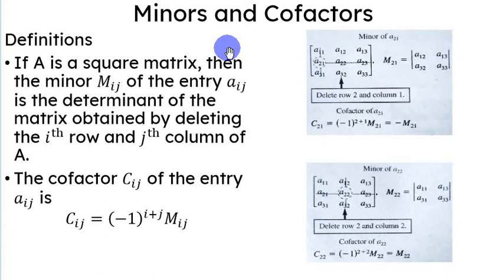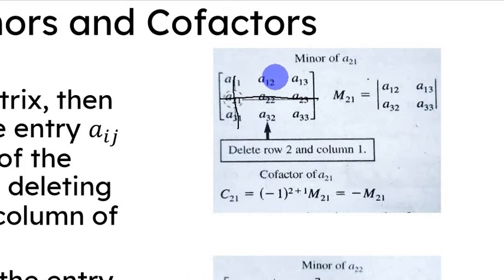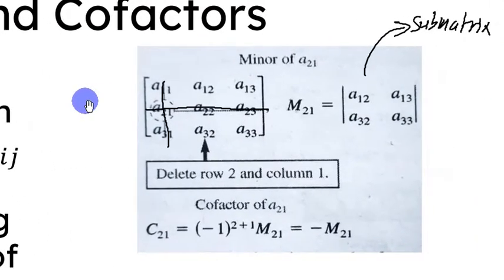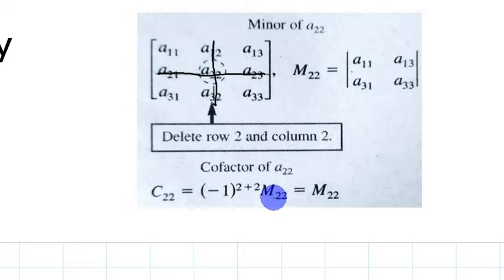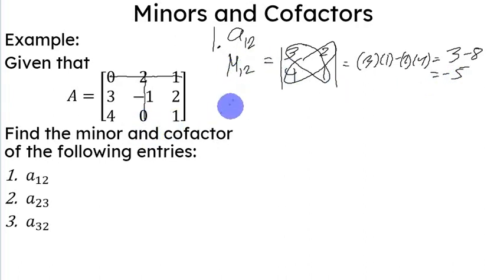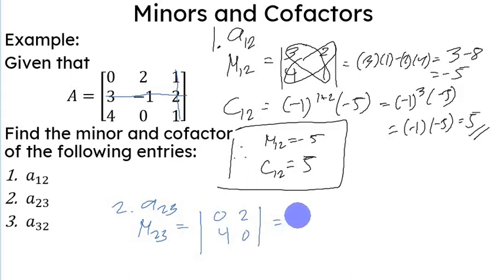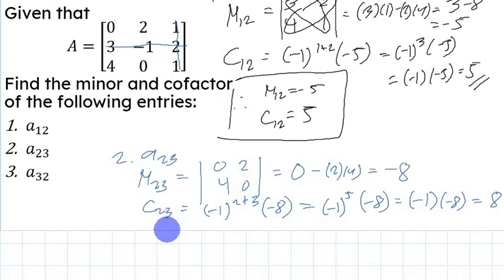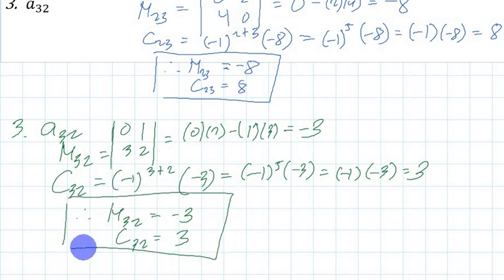Determinants: Minors and Cofactors